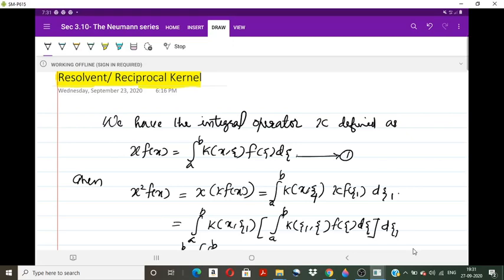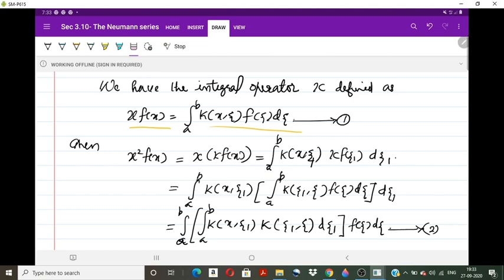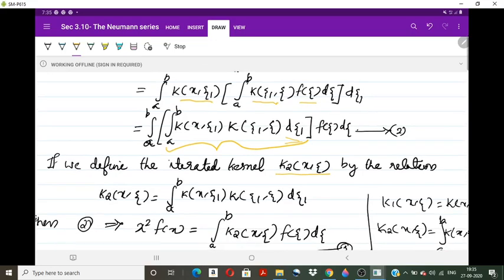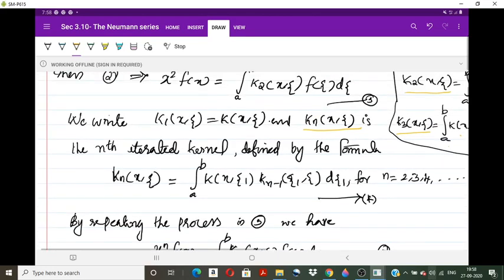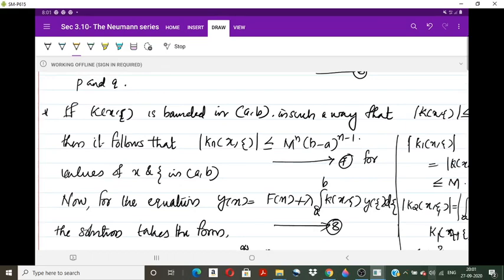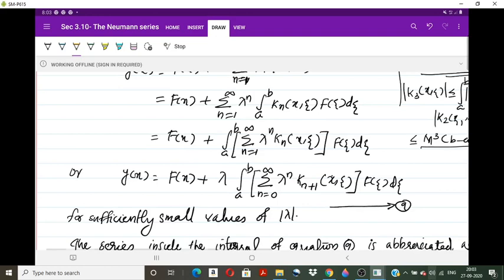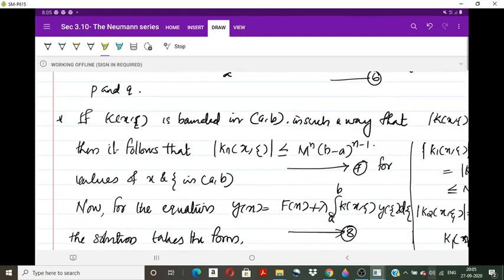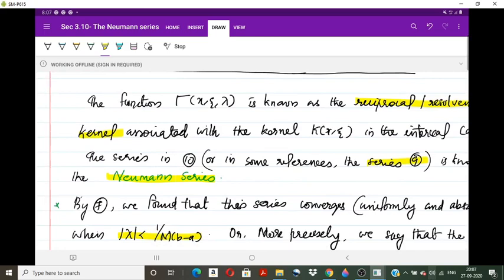Lec 16- Resolvent Kernel and The Neumann Series (Part 1)